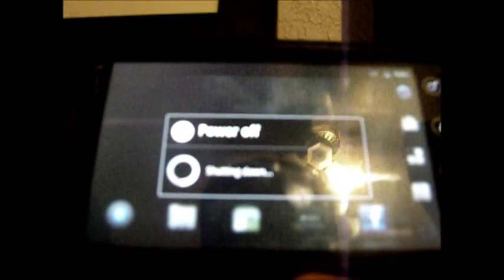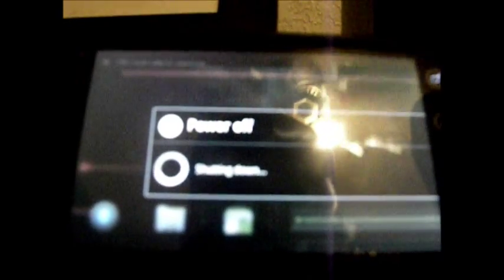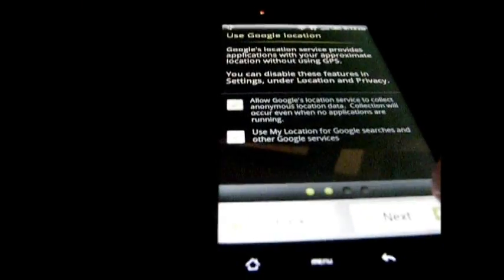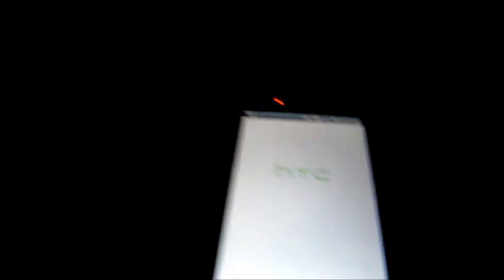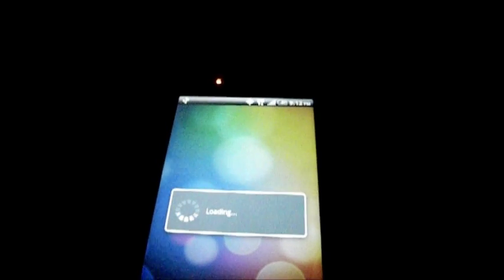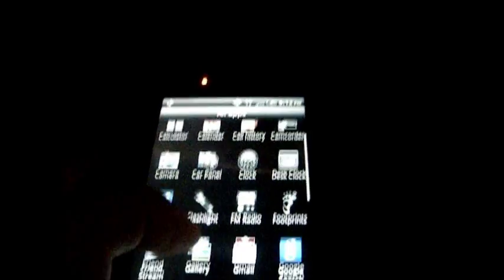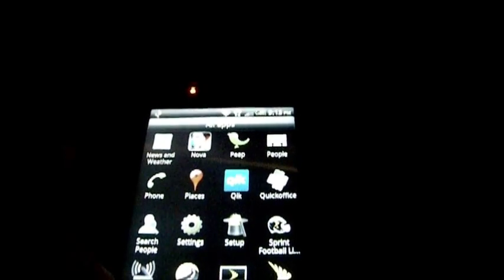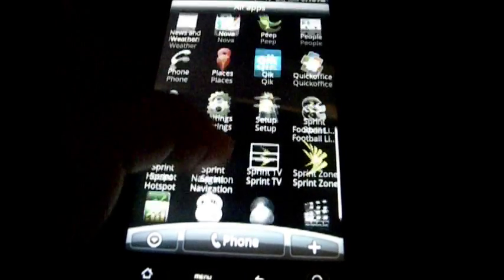Fastest way to unroot Htc Evo 4g!!!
This is a tutorial on how to unroot your htc evo to its original stock settings...Easy method.

Files you